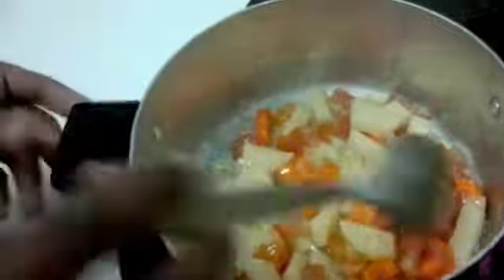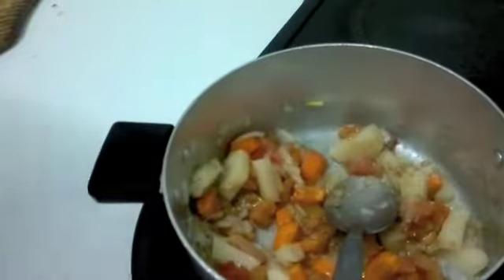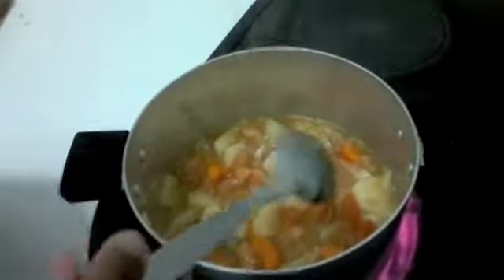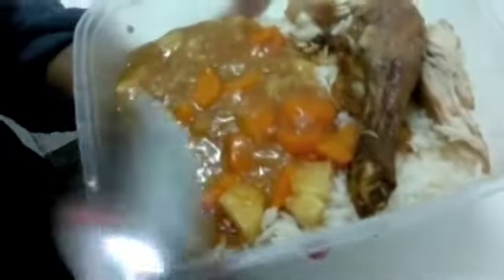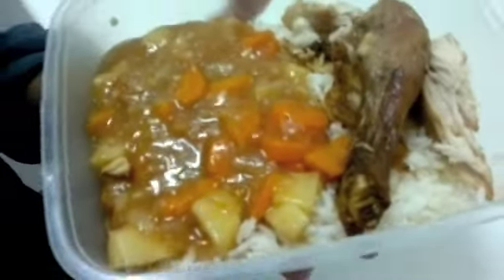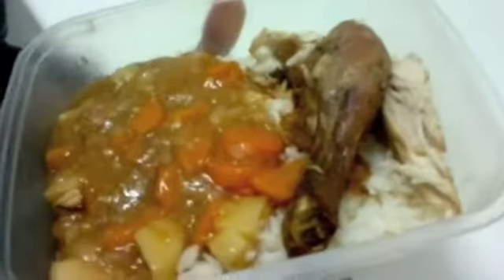AMANDA POTATO QUICK AND DELICIAAAS STEW.m4v